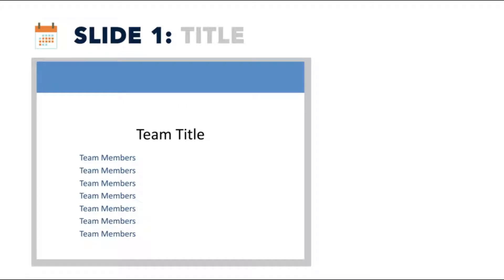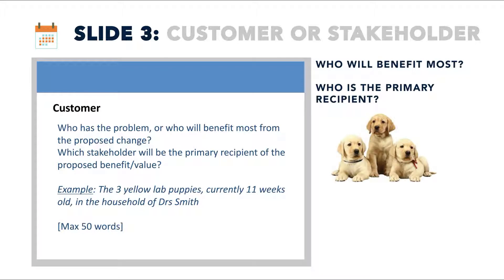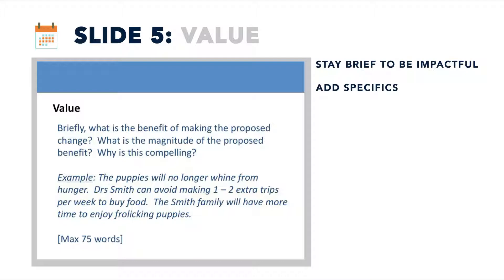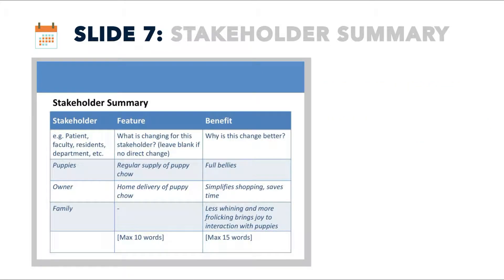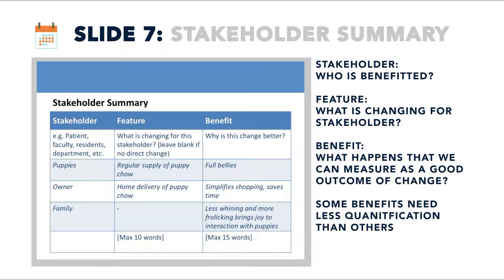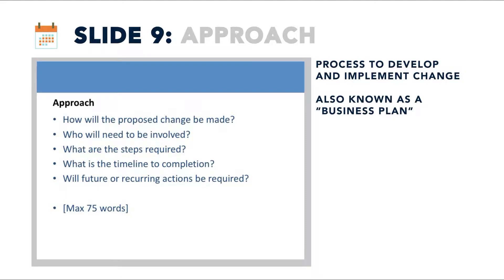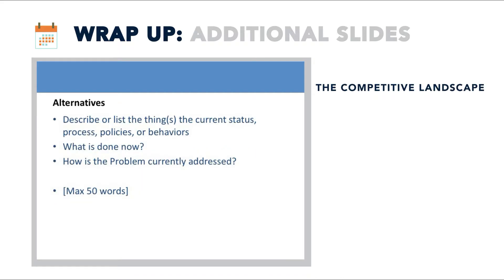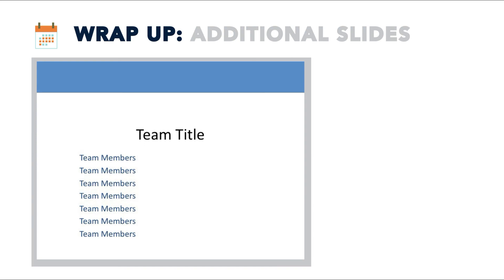The Pitch Presentation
Learn how to create a 5-minute pitch presentation for your biomedical innovation. Follow along with this “how to” video by downloading the pitch presentation template below.